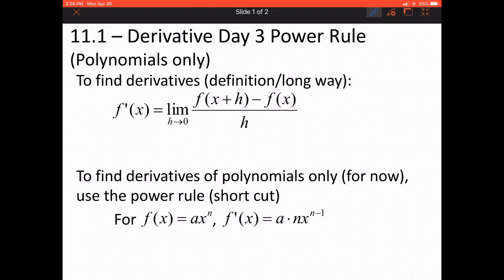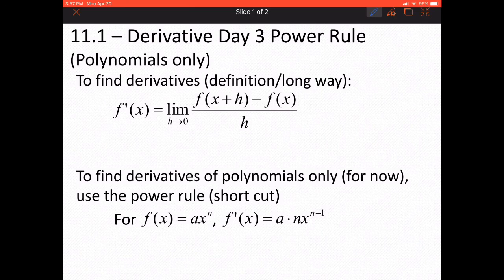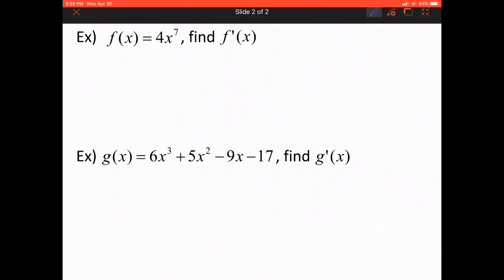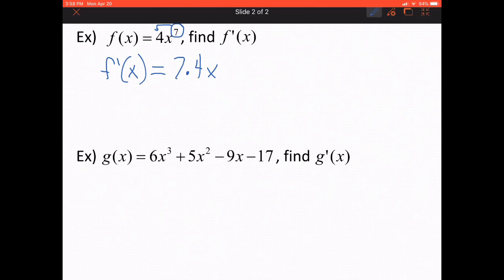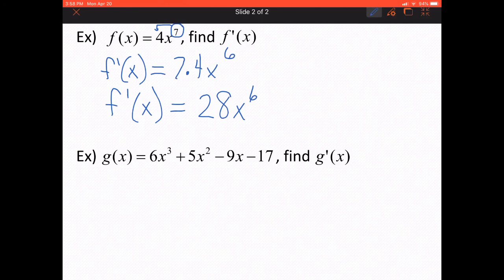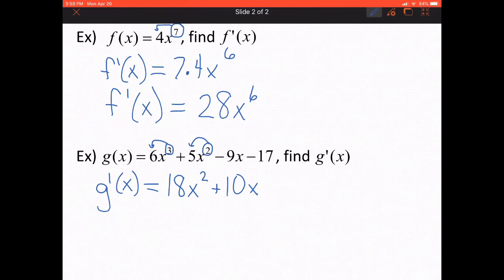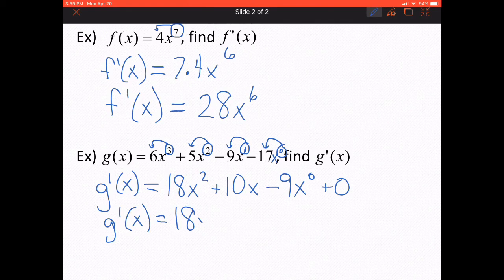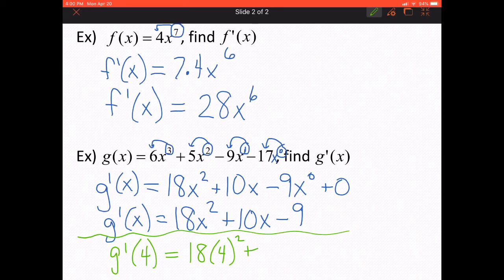Intro To Derivatives Day 3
Derivatives day 3